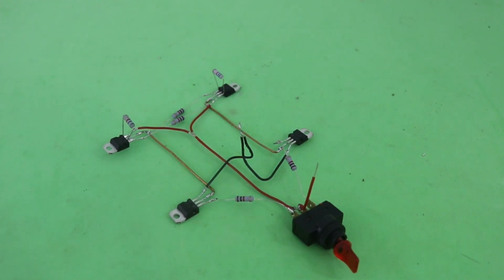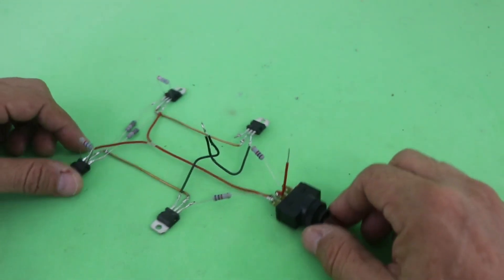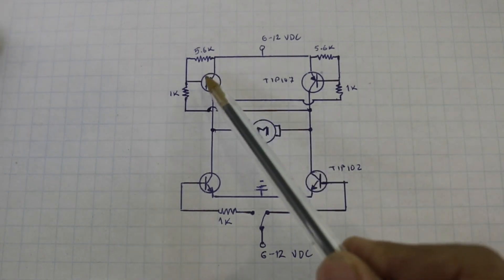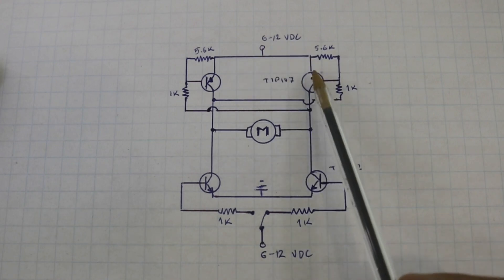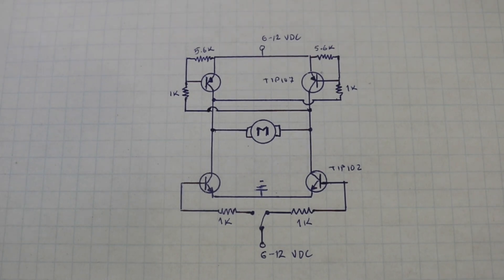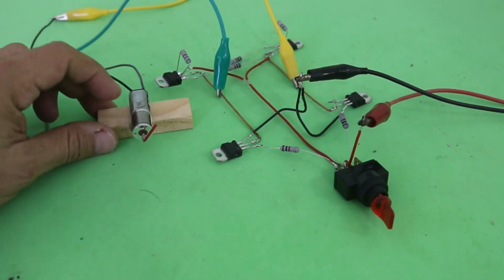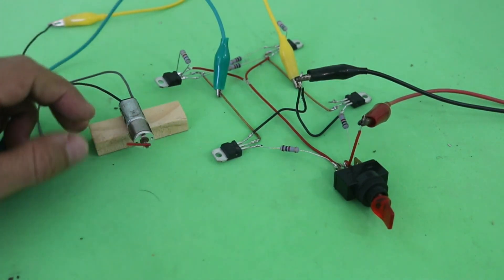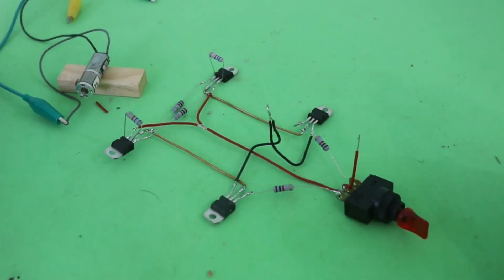H Bridge for DC Motor Control with Transistors